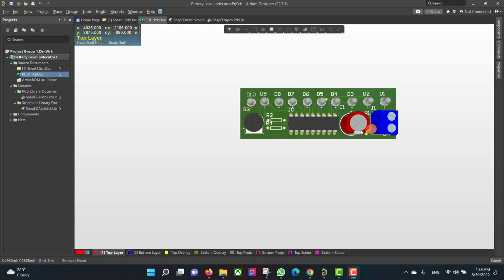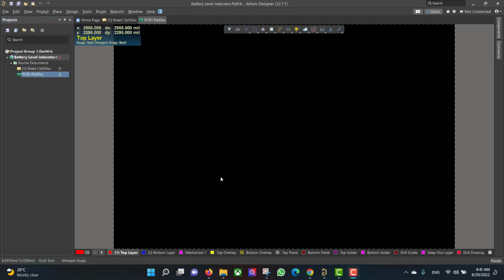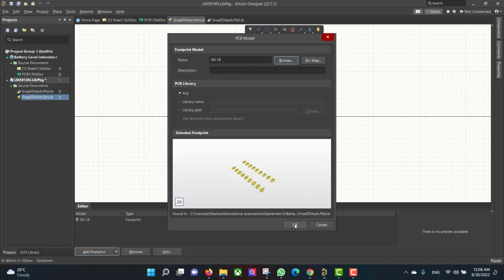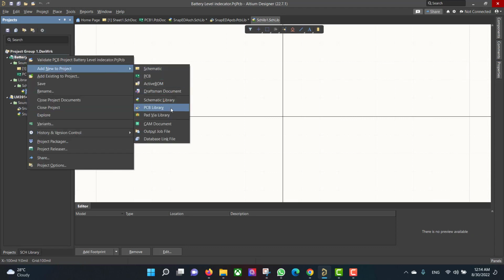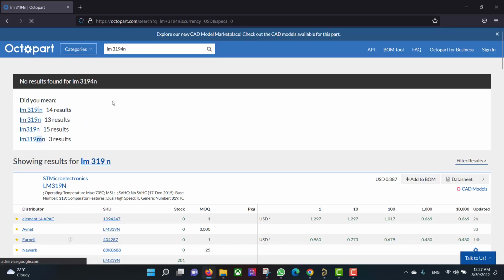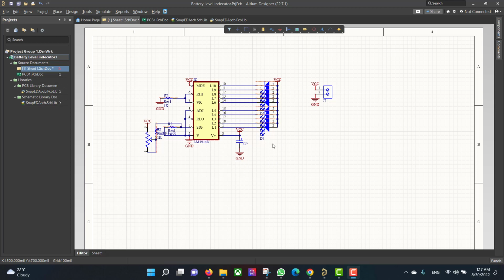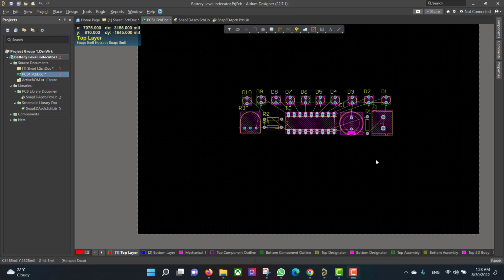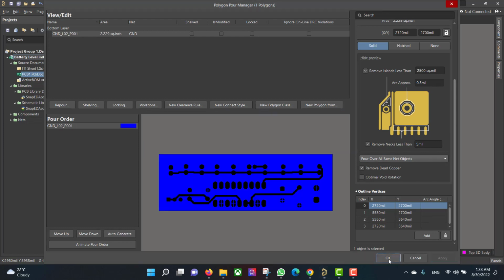Master PCB Design: Battery Level Indicator Project in Altium! |Ashraf Explains.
In this tutorial, we'll walk you through designing a Battery Level Indicator Circuit using Altium Designer, step by step! Whether you're a beginner or an experienced PCB designer, this guide will help you master schematic design, PCB layout, and finalizing your board.

📌 What You’ll Learn:
✅ Understanding the working of a battery level indicator circuit
✅ Creating the schematic diagram in Altium Designer
✅ Routing and optimizing the PCB layout
✅ Best practices for component placement and DRC checks
✅ Exporting Gerber files for manufacturing

This video is perfect for electronics enthusiasts, PCB designers, engineering students, and hobbyists looking to design their own battery indicator circuit from scratch!

🚀 Get Free Engineering & Tech Resources! 🎓

🎥 New Video Alert: Ashraf Explains! 🎥
A channel dedicated to engineering, technology, and Arabic online learning! From unique tutorials to hands-on projects, we’re here to empower your learning journey.